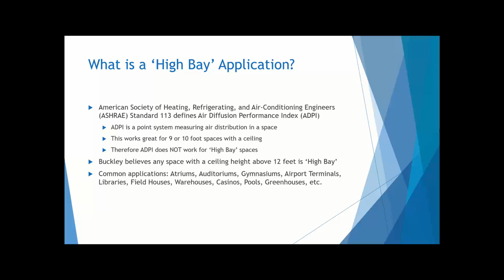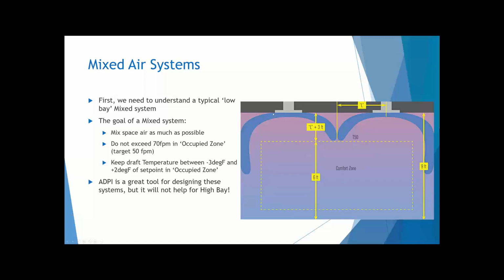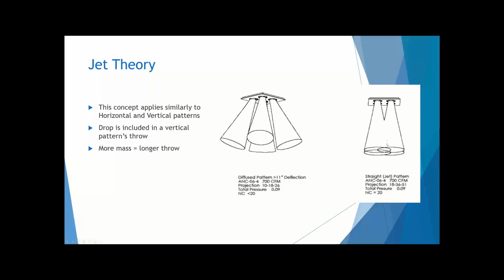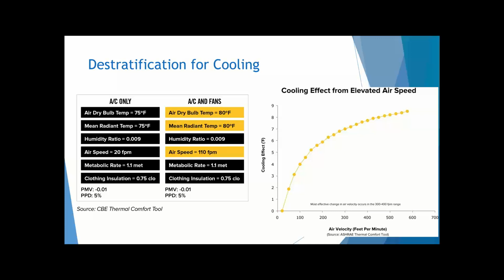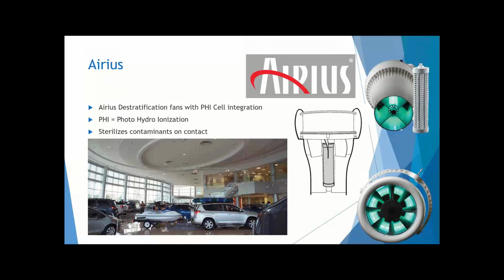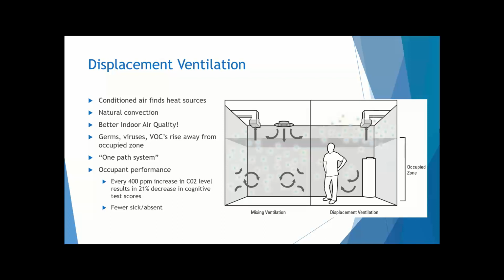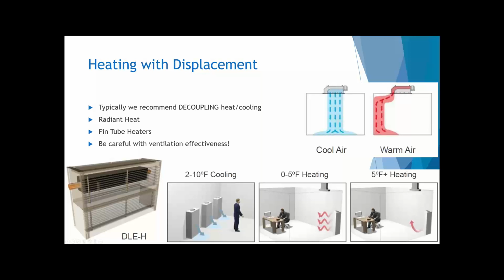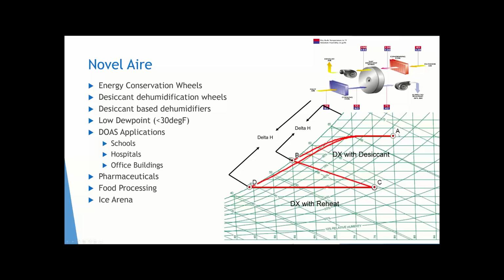Design Strategies for High Bay Applications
Atriums, Airport Terminals, Grocery Stores, Museums, Gymnasiums, Field Houses

Buckley will dive into the various design methods and product solutions for High Bay applications. Any space with a high ceiling and potential for high occupancy poses a challenge on the design for saving energy while keeping the space comfortable.

Learning Objectives

• Define High Bay Application
• Jet Theory and Throw
• Types of Systems: Mixing Systems vs Displacement
• Ventilation Effectiveness and Efficiency

Buckley Product Solutions

• Jet Nozzles and Punkah Diffusers
• Architectural Linear Slot Diffusers
• Destratification Fans (HVLS)
• Ductwork: Fabric & Underground
• Displacement Diffusers